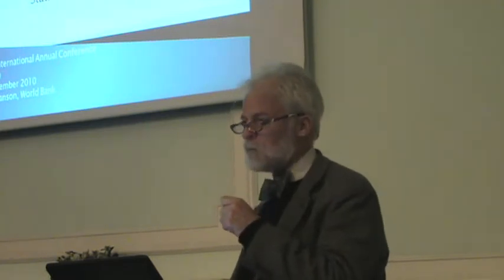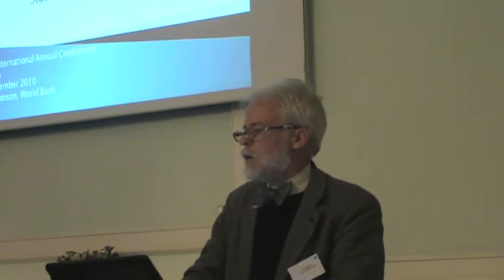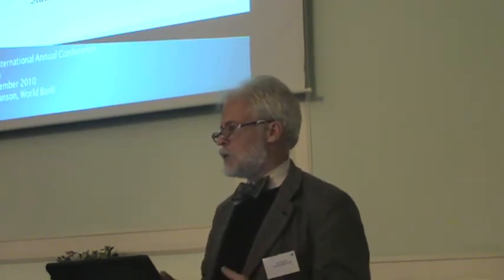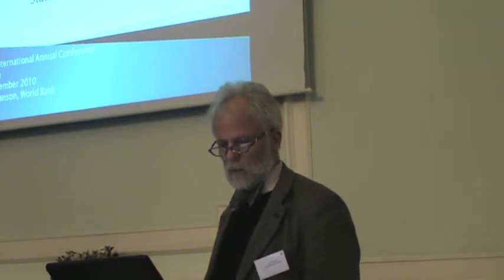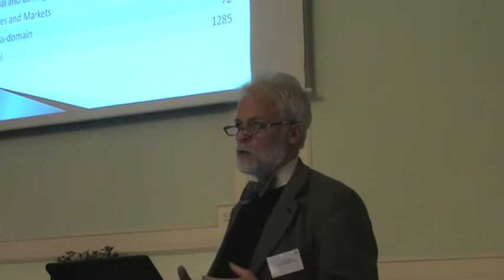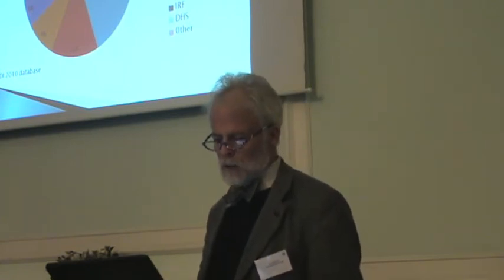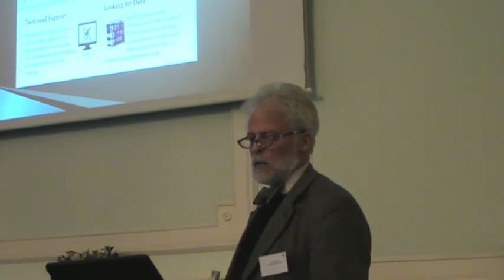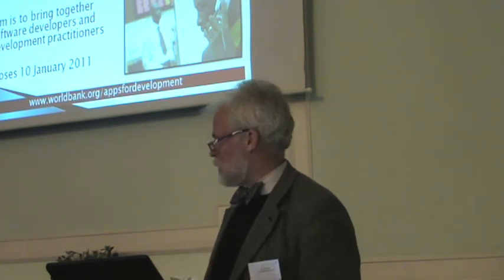Understanding Official Statistics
Eric Swanson of the World Bank discusses statistical literacy from the ground up.

This talk was given at the ESDS International 6th Annual Conference held in London in November 2010. Information about the conference and slides from the presentation are available